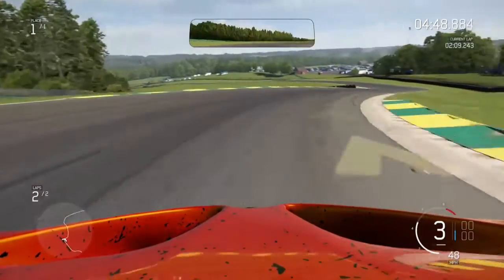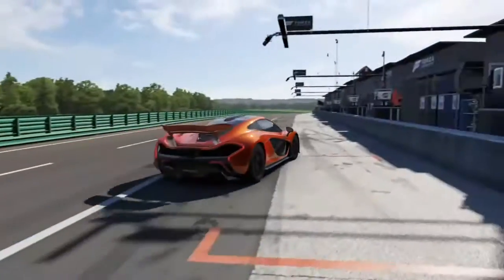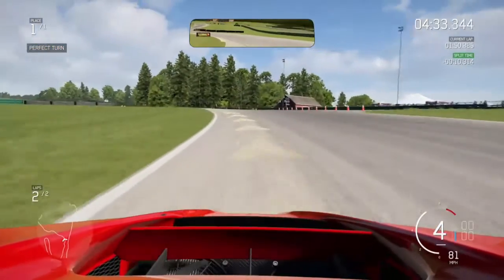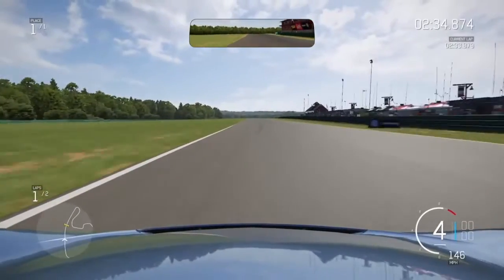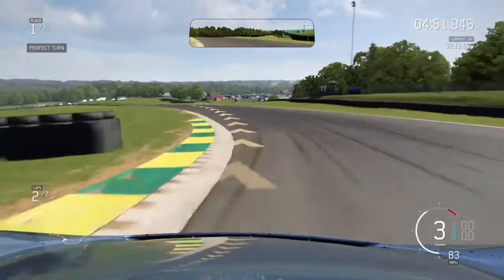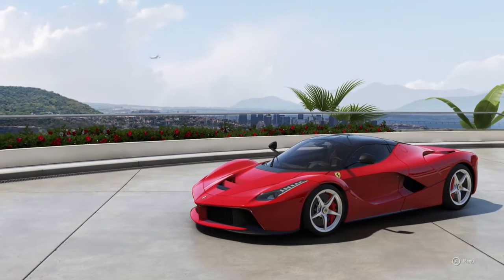Forza Motorsport 6: Lightning Lap - Hypercar Trinity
Which of the Hypercar Holy Trinity is quickest around Forza 6's Virginia International Raceway Grand West Layout?

Inspired by Car and Driver's Lightning Lap.

Cars are driven bone stock(no upgrades or tuning) on VIR's Grand West layout in Forza Motorsport 6.

No TCS (Traction Control System)
No STM (Stability Management)
No ABS (Anti-lock Brake System)
Manual Shifting
Braking Line on.